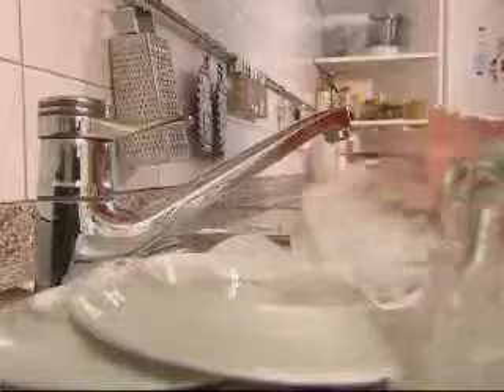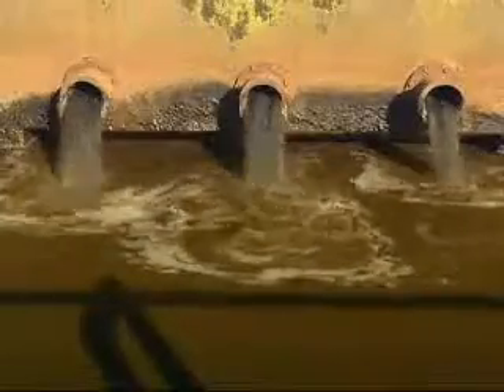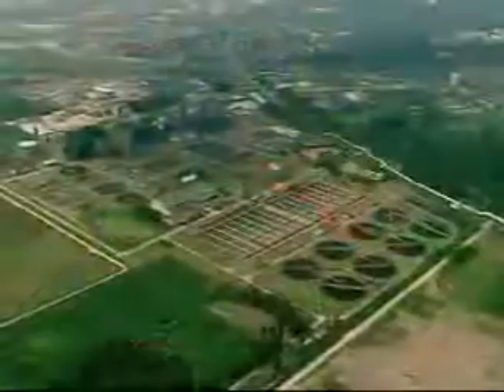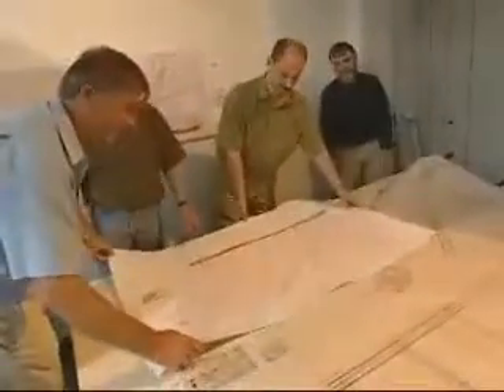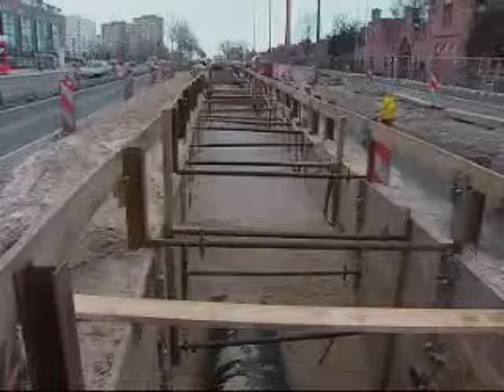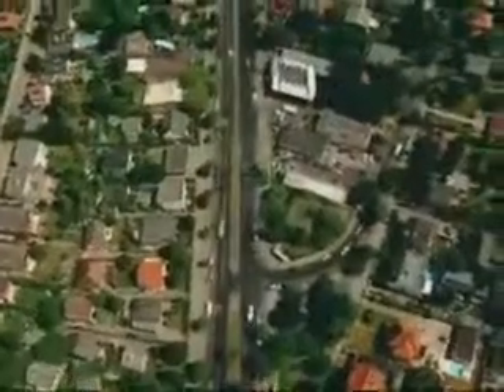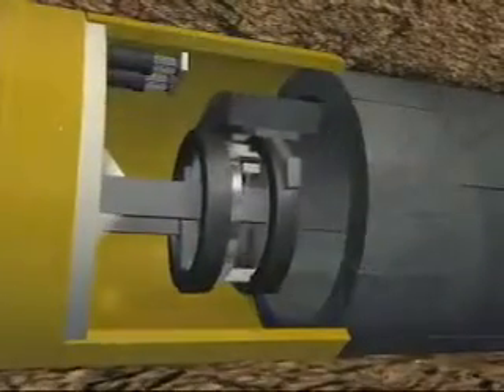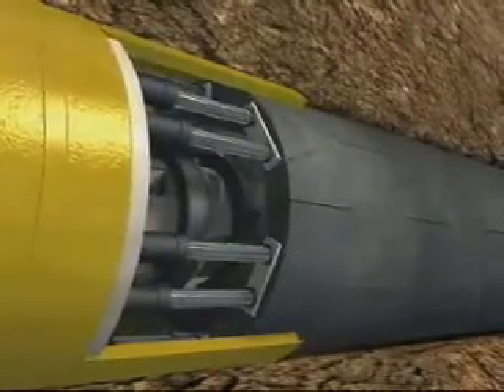Saint-Gobain PAM Germany - Ductile iron pipe laying in casings Berlin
Laying of a carrier pipe through a casing involves:
– the centring and guidance of each component within the casing,
– anchoring the components together, to allow pulling of the section through the casing.
Ductile iron socket pipes may easily be installed through casings.

Germany Berlin 2005
2 x DN 1200 dans un tunnel